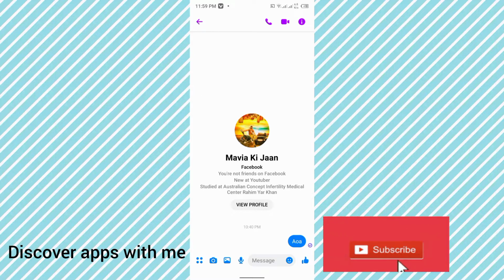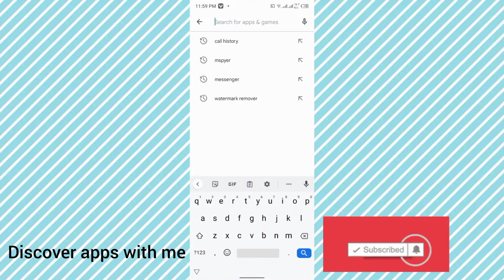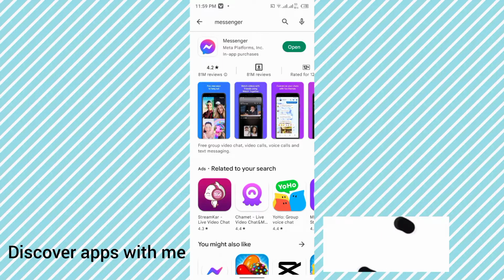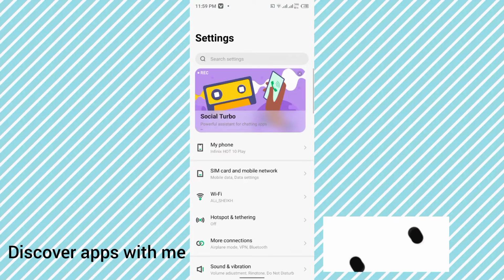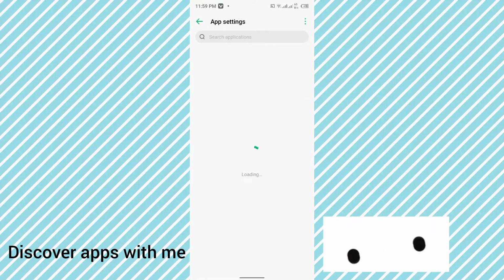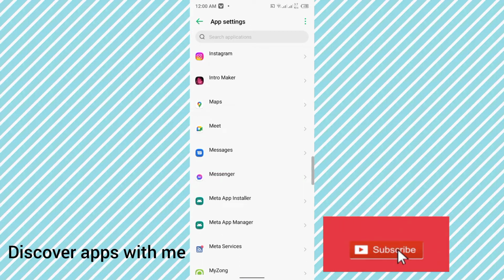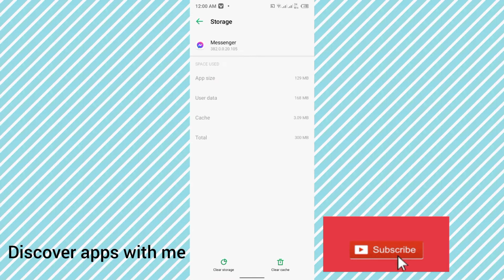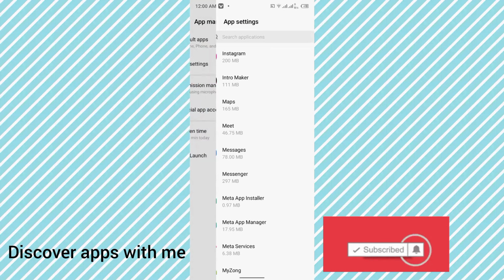How to fix messenger voice recording not working?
In this video we will learn that how to fix messenger voice recording not working??